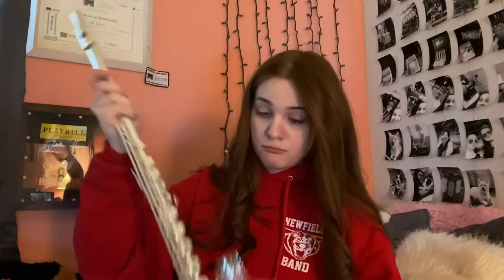A Fantastically Funtastic Flute Story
My daughter, Ally, had to make a video convincing a third grader why they should choose a flute as their instrument of choice.  Here is her masterpiece...